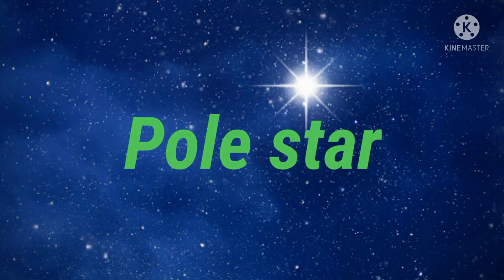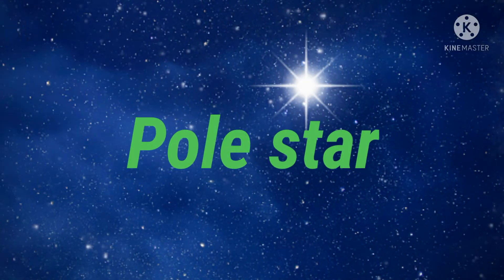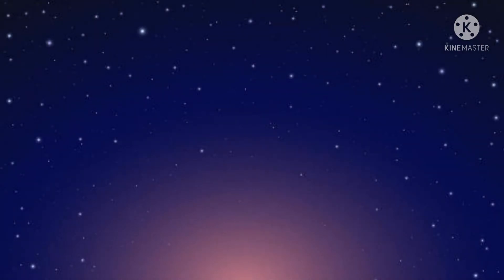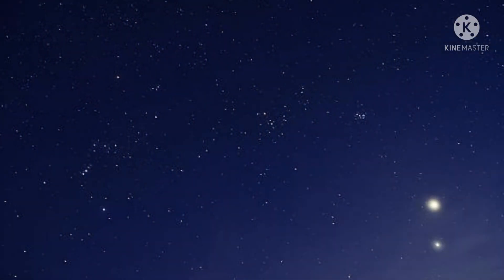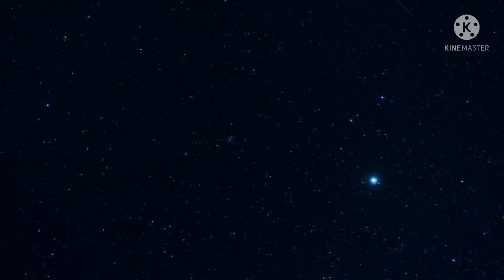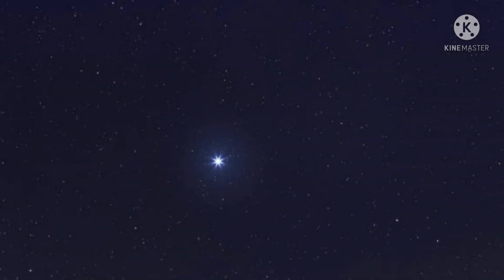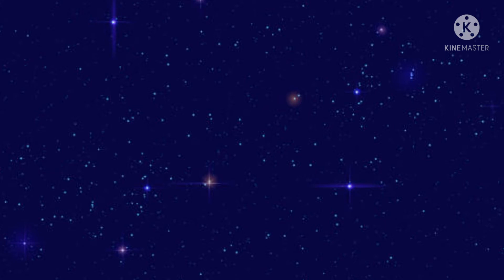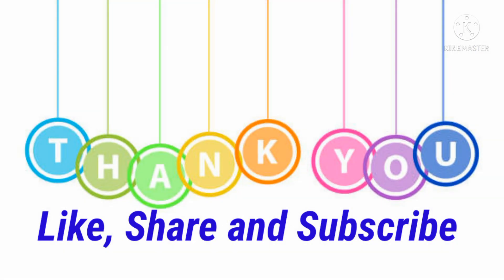Pole star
This video is about Pole Star.

Links of other videos are given below :-

Discovering Universe

Sun the Star

Planets

Study of Universe

Moon

Dyson Sphere

Black Hole

How was the Green Planet formed ?